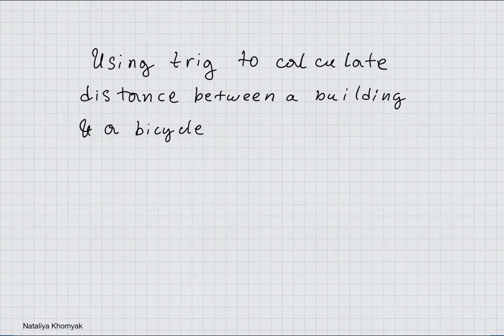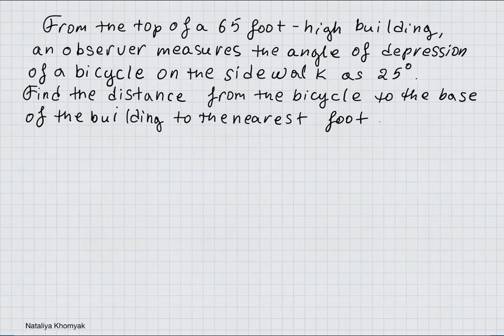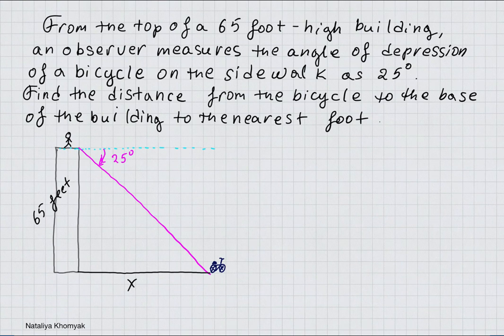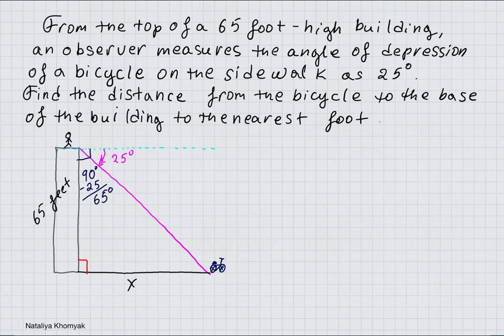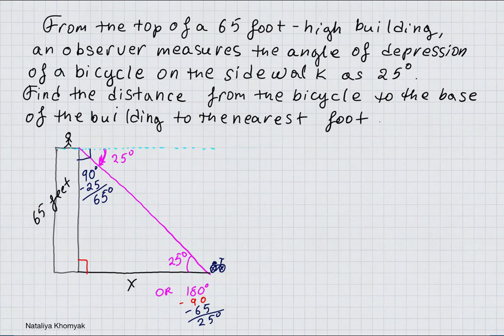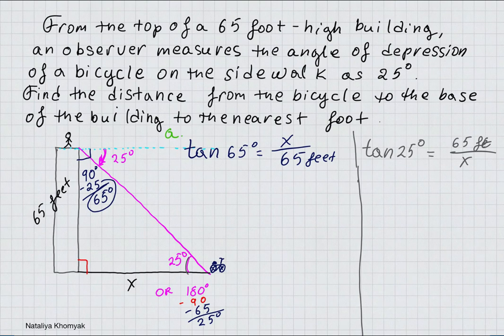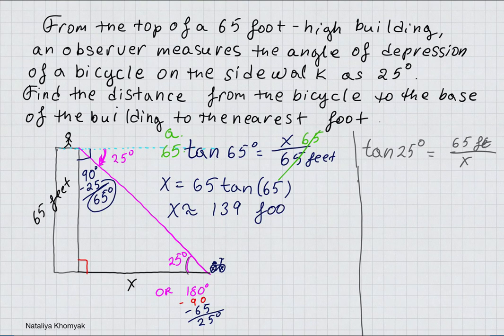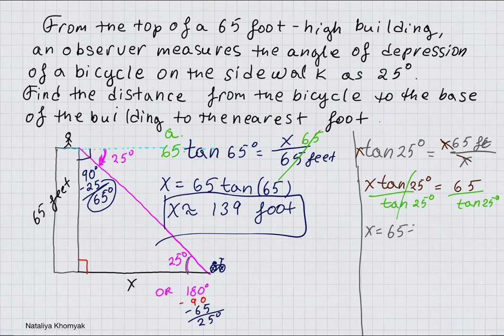Using trig to calculate distance